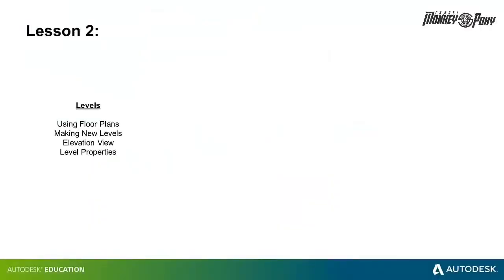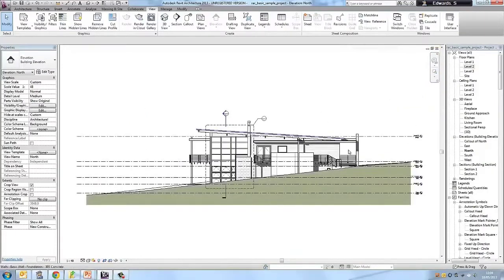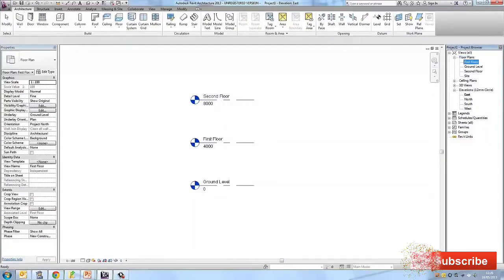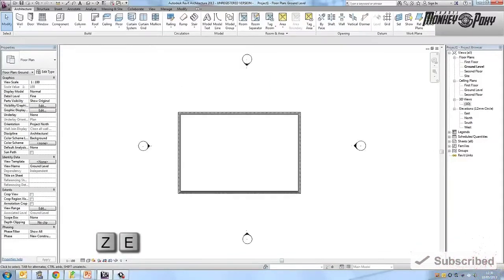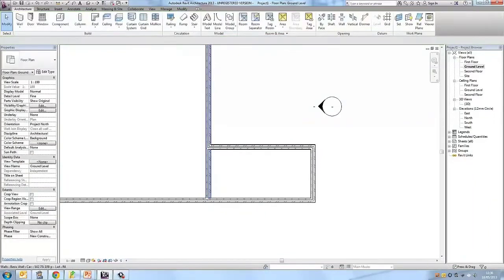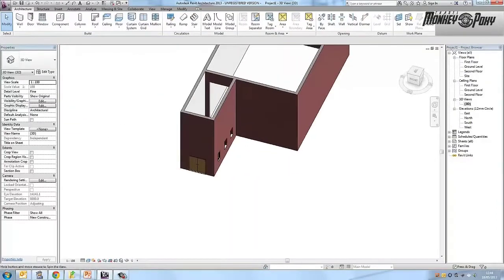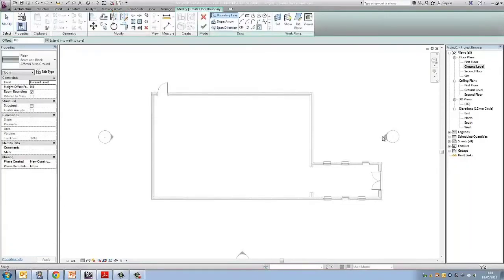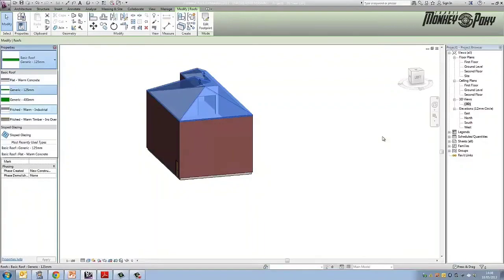Autodesk Revit Beginner Tutorial Part 2 - Floor Plan